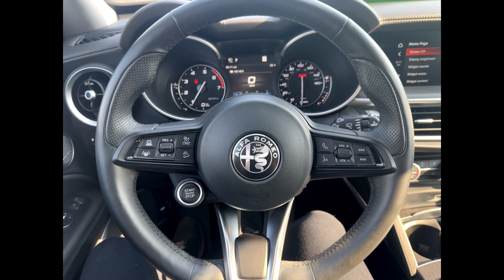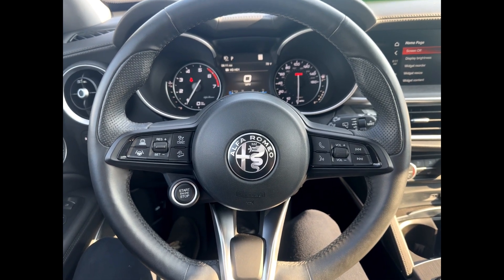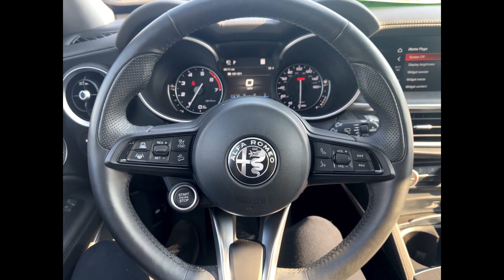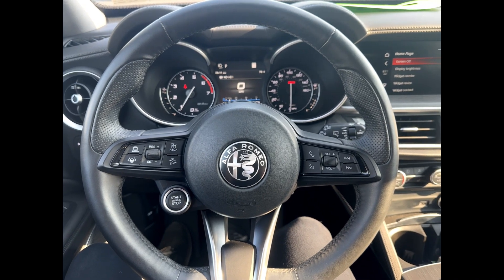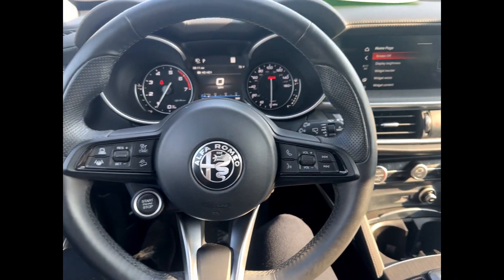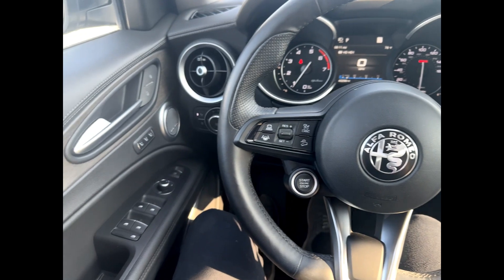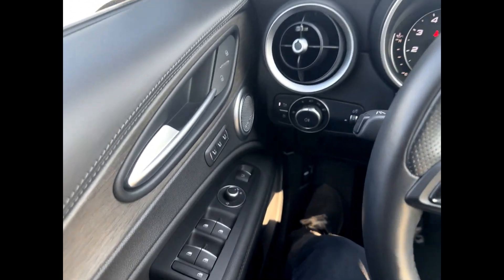How to open the truck on a 202 Alfa Romeo Stelvio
In this video we go over how to open the truck on a 202 Alfa Romeo Stelvio.

Twin  Pine
Serving:

Specializing in:
Category
Autos & Vehicles
License